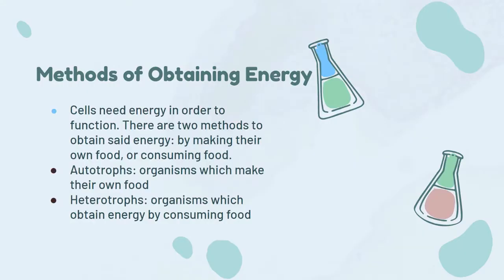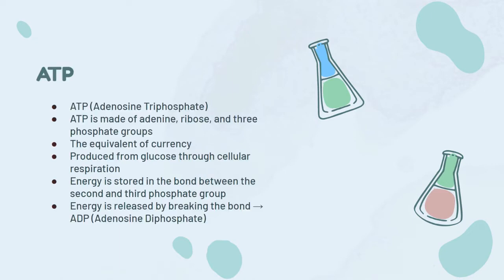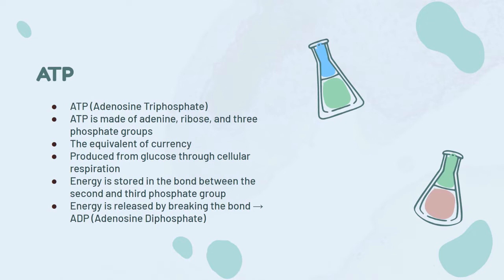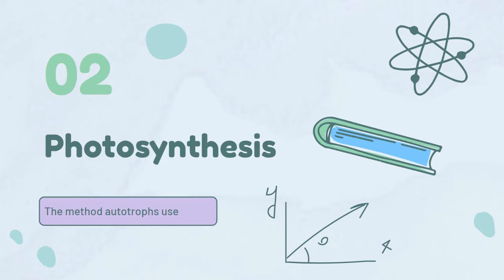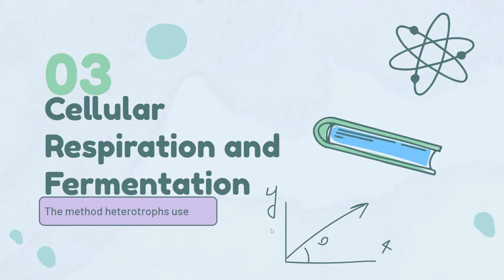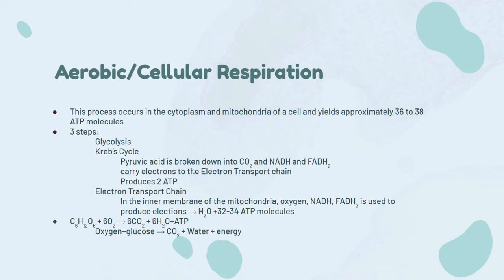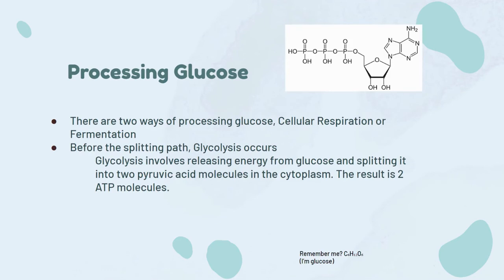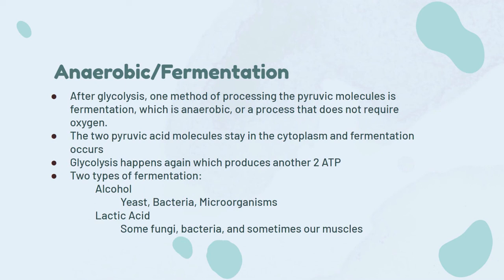ATP, Photosynthesis, and Cellular Respiration/Fermentation